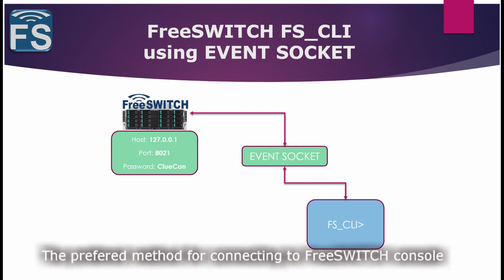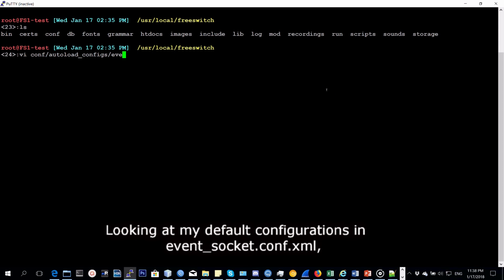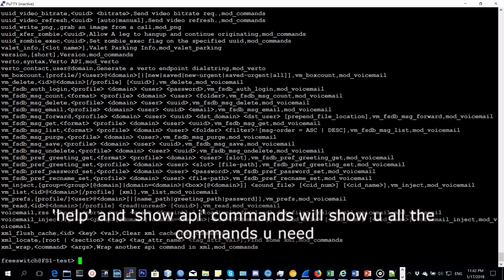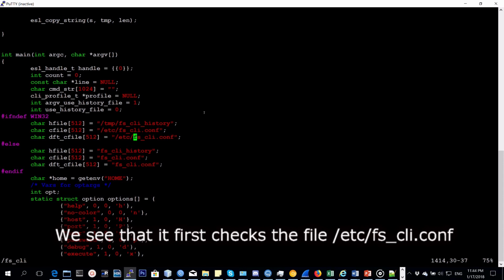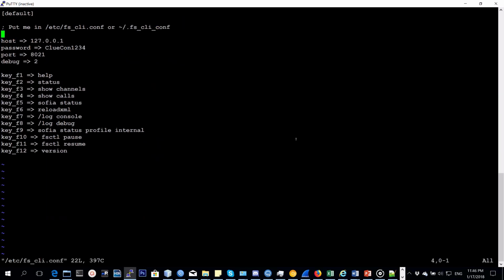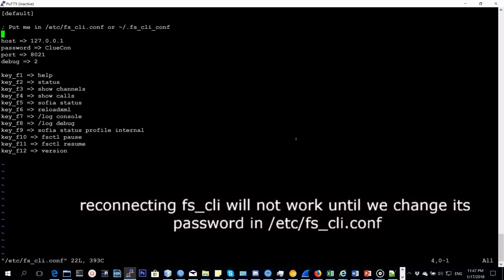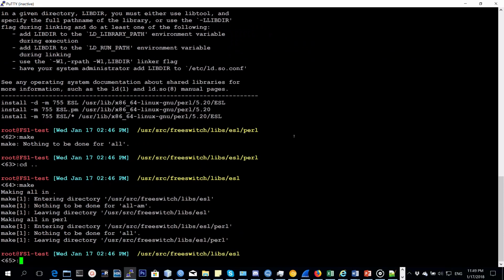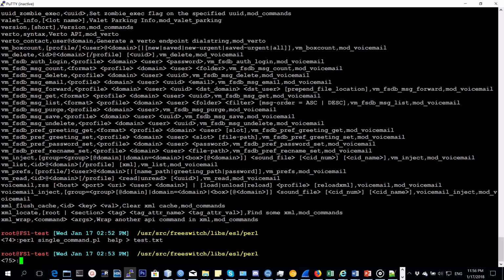FreeSWITCH with Fred - Introduction to FreeSWITCH ESL and FS CLI